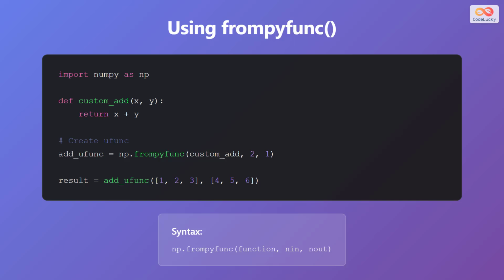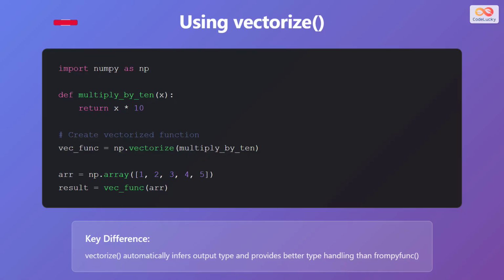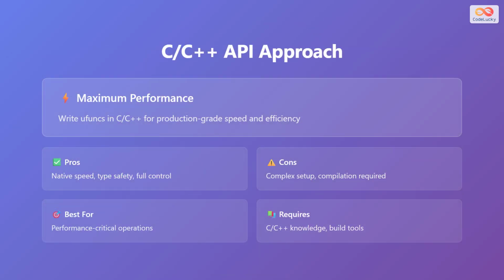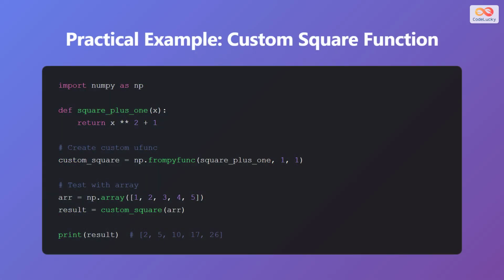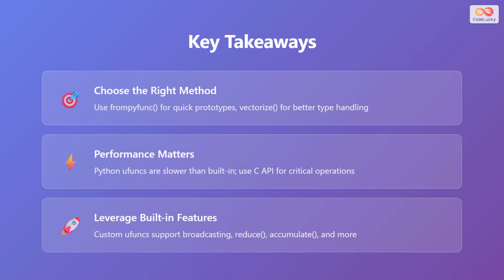Creating Custom ufuncs in NumPy | Build Your Own Universal Functions Tutorial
🚀 Learn how to create custom universal functions (ufuncs) in NumPy and extend its vectorization capabilities!

In this comprehensive tutorial, you'll master the art of building your own NumPy ufuncs using three powerful methods: frompyfunc, vectorize, and the C/C++ API. Whether you're a data scientist, machine learning engineer, or Python developer, this guide will help you unlock advanced NumPy functionality.

⚡ What You'll Learn:
✅ Understanding universal functions and their benefits
✅ Creating ufuncs with np.frompyfunc() method
✅ Using np.vectorize() for better type handling
✅ When to use C/C++ API for maximum performance
✅ Practical examples with real code demonstrations
✅ Key differences between creation methods
✅ Best practices for custom ufunc implementation

🎯 Perfect for beginners looking to advance their NumPy skills and intermediate users wanting to optimize their array operations. All concepts are explained clearly with hands-on examples.

💡 By the end of this video, you'll be able to create efficient, production-ready custom ufuncs that leverage broadcasting, reduce, accumulate, and other powerful NumPy features.

Chapters:
00:00 - Creating Custom ufuncs
00:24 - What is a ufunc?
00:58 - Methods to Create Custom ufuncs
01:27 - Using frompyfunc()
02:07 - Using vectorize()
02:50 - C/C++ API Approach
03:25 - Practical Example: Custom Square Function
04:07 - Key Takeaways
04:48 - Outro